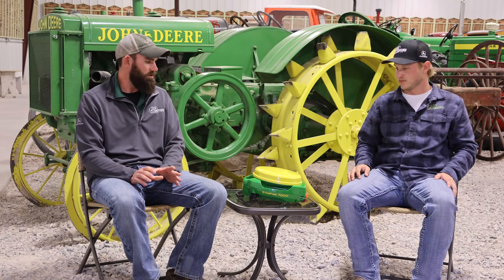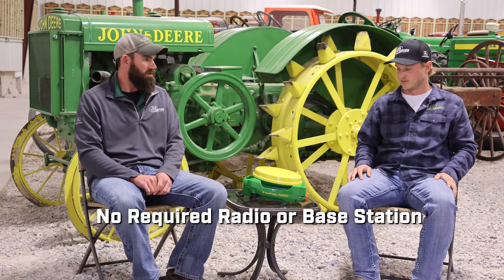John Deere StarFire 7000 Receiver with SF-RTK - FarmCast Ep 14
Troy Randall and  Scott Osborne delve into the advancements of agricultural technology, centering on the John Deere StarFire 7000. Troy highlights its notable features, including the revolutionary SF-RTK correction level, offering enhanced satellite-based sub-inch accuracy. The conversation touches on cost-effectiveness, with Troy shedding light on potential savings. Mentioning the upcoming SF 7500, the discussion clarifies minimal functional differences and manufacturing improvements between the two.

Please join us for a live demonstration in Greeley, Colorado, March 20-21 at the Island Grove Event Center.

Visit 21stCenturyEquipment.com

About the FarmCast:
Embark on a captivating journey with us as we dive deep into the world of agriculture's cutting-edge innovations and customer experiences. Join us as we explore the very forefront of agricultural technology, shedding light on the latest advancements that are shaping the future of farming. Our mission is to inform, inspire, and empower farmers and enthusiasts alike.

0:00 - The GPS Lawnmower
1:40 - The StarFire 7000
2:25 - SF-RTK
4:00 - Ready Out Of The Box
5:40 - Cost Effectiveness
8:50 - Grab Handles
11:15 - StarFire 7500
13:30 - Ag Expo